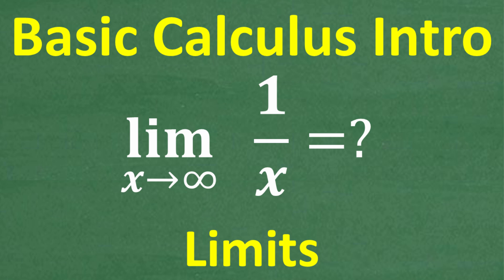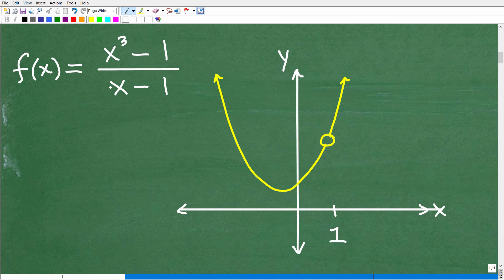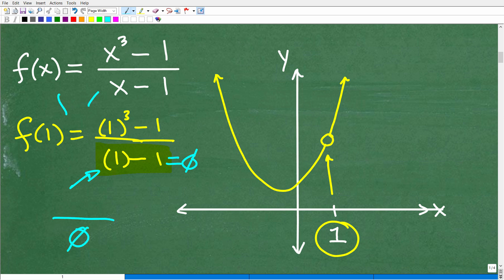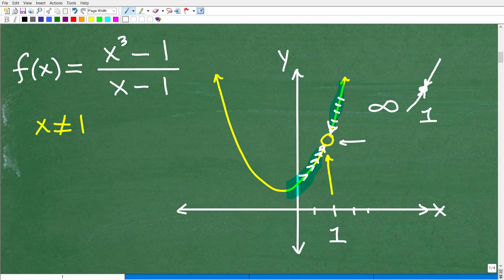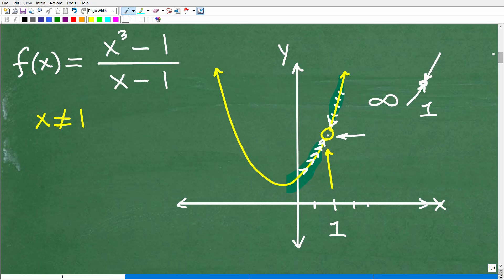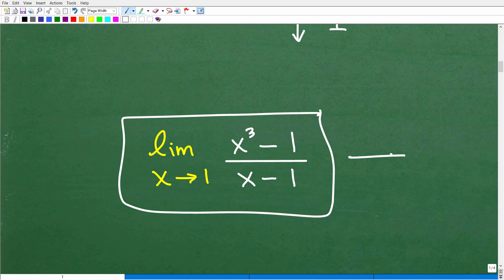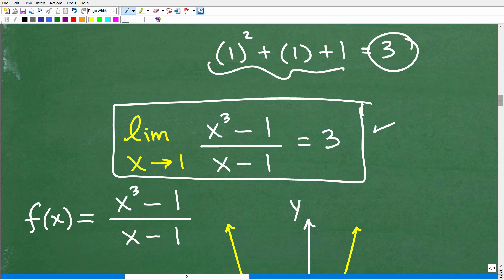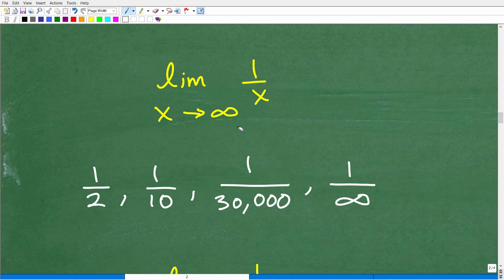Calculus for Beginners: What Is a Limit?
A basic introduction to limits in Calculus.

• HOMESCHOOL MATH
• COLLEGE MATH